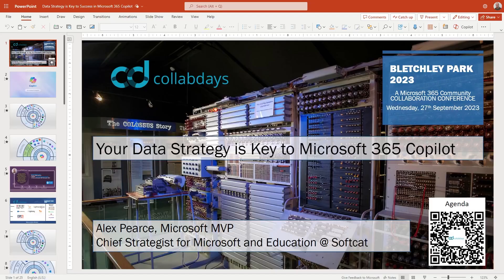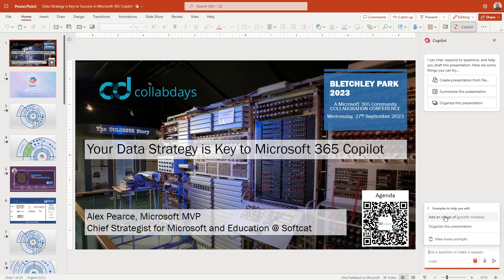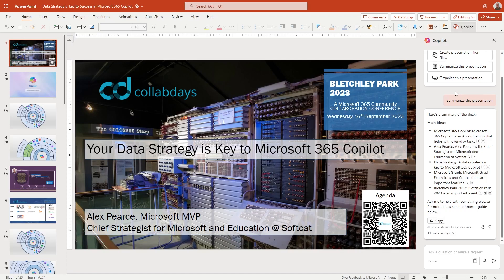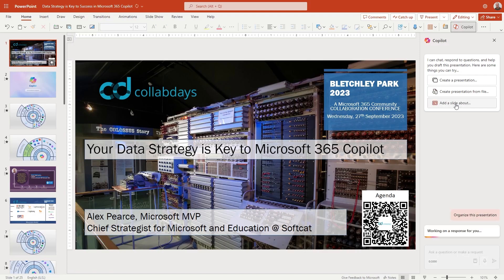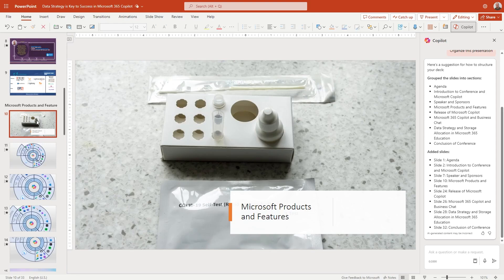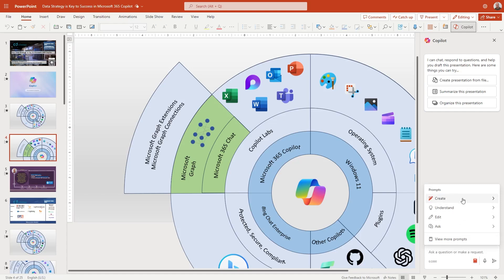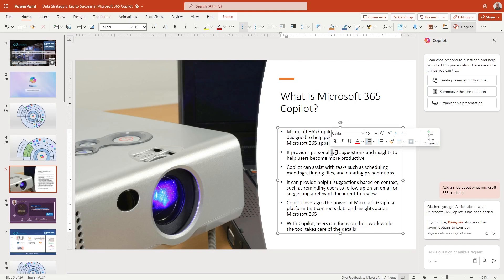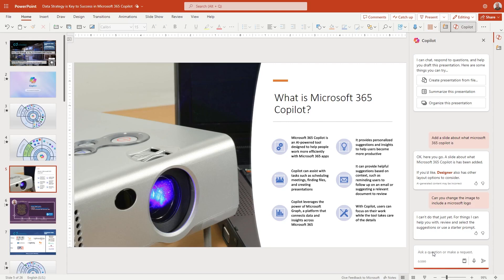Hands on with Microsoft 365 Copilot - PowerPoint Part 1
Microsoft have made Microsoft 365 Generally Available and we can now start to play with this great technology enhance with AI.

In this first video around Copilot in PowerPoint, we take a look at the kind of prompts we have with an exisiting presentation, how we can summarise the content, optimise it and also add so new slides based on a certain topic.

0:00 Introduction
0:39 Opening - The Value Add
0:46 Navigating Copilot in PowerPoint
1:37 Copilot Labs In PowerPoint
2:45 Summaries the presentation
4:34 Optimise my presentation
7:09 Build the content and a slide for me
10:06 Conclusion